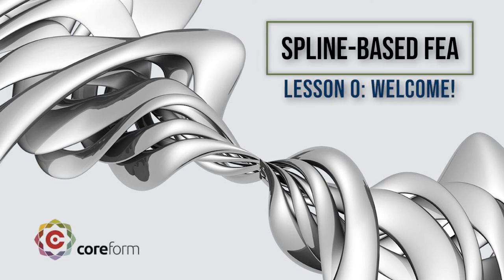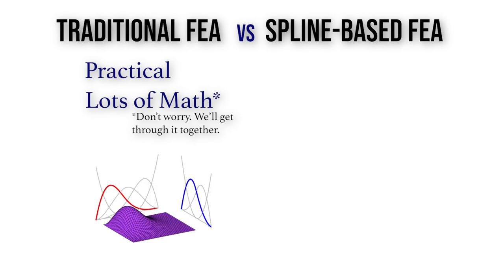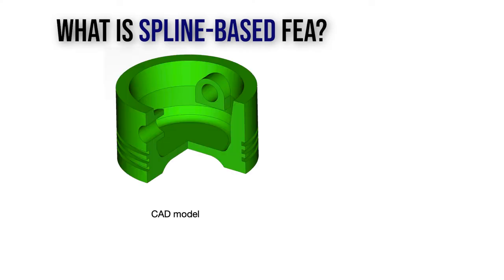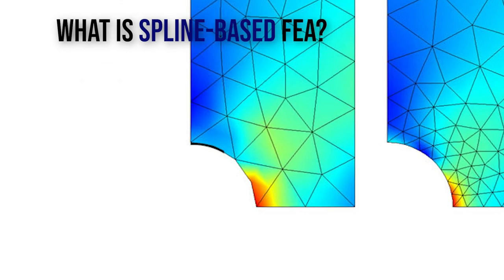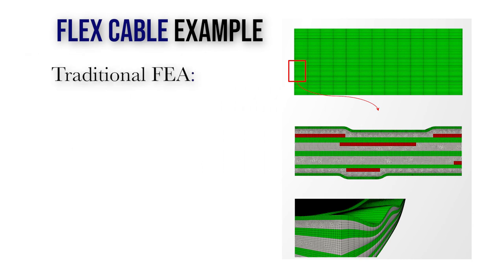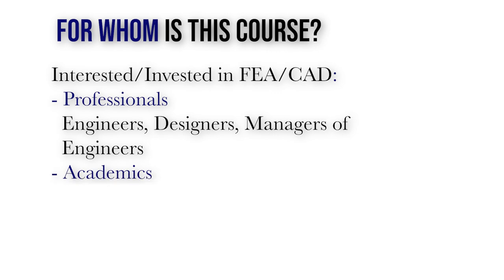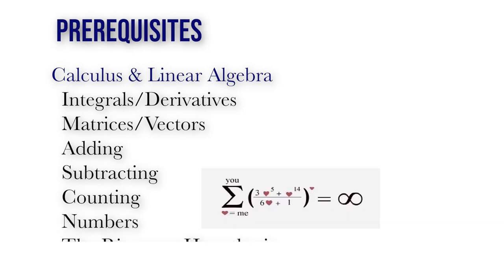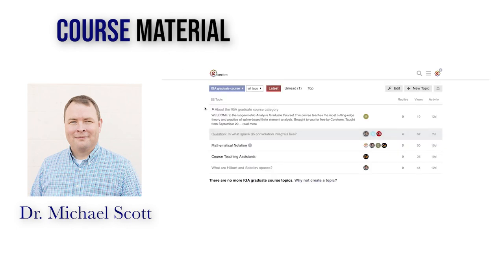Traditional FEA vs Spline-based and Isogeometric FEA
Learn about the difference between Traditional FEA vs Spline-based and Isogeometric FEA. Learn how you can match the geometry more easily and use less elements for faster results. We'll share examples and show how it has been with traditional FEA and the advantages you'll get with Isogeometric FEA.

Username: student
Password: splines11